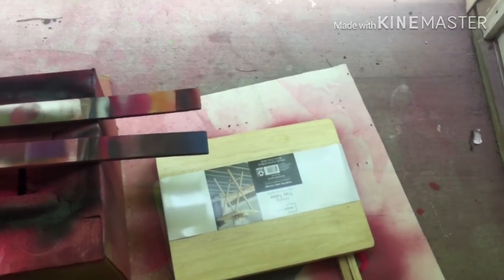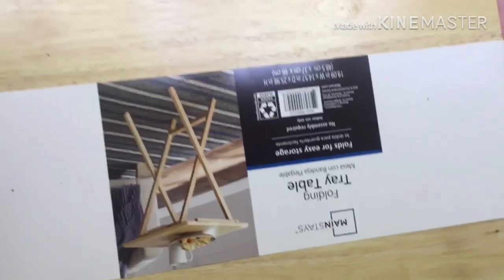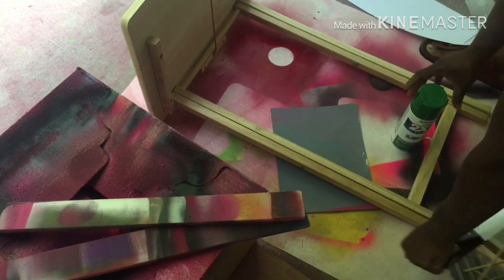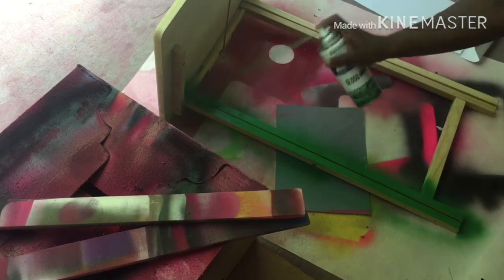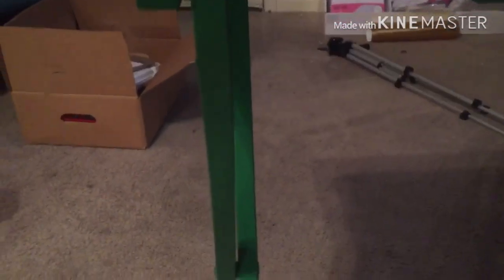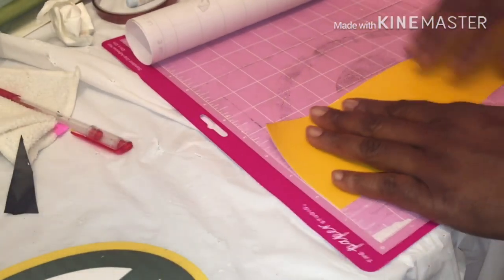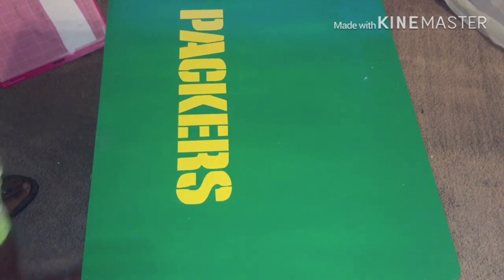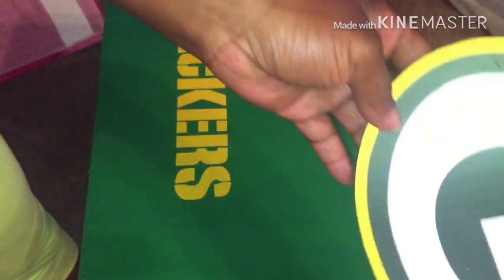Tv Tray table